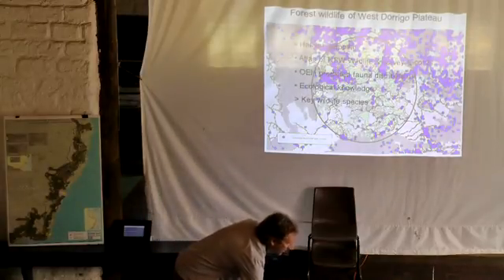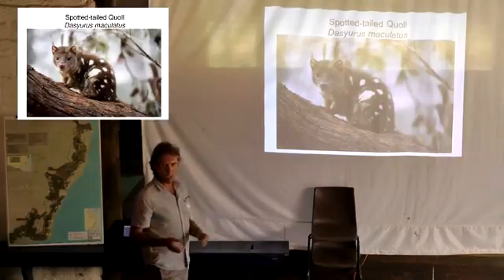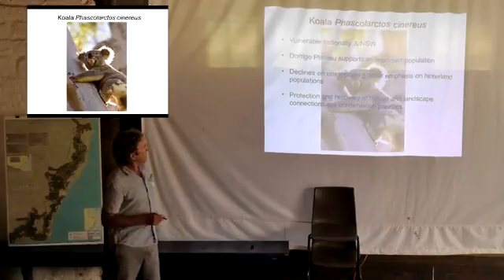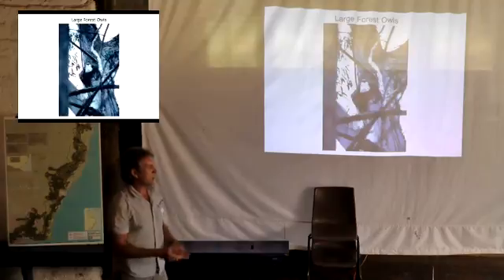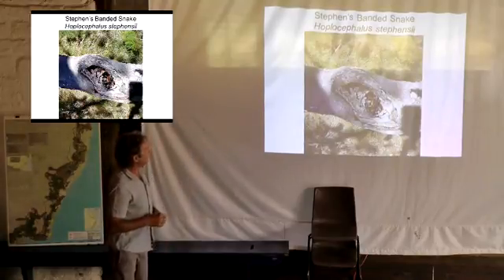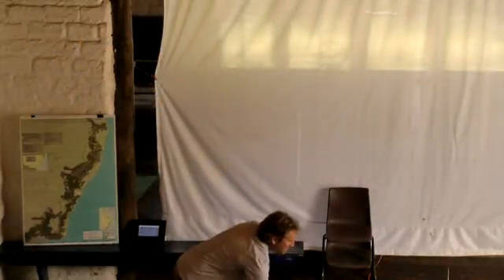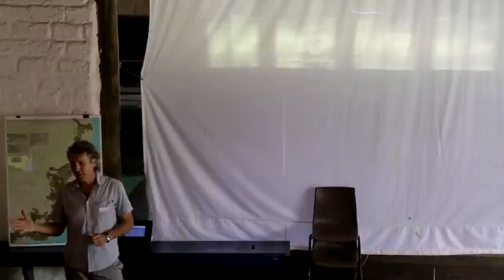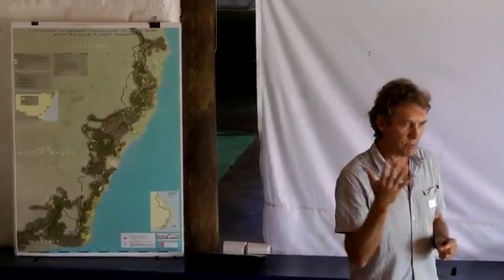Natural Values of the Dorrigo Plateau: A talk by Dave Scotts (Part 2)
Dave Scotts, regional ecologist, provides a presentation on the importance of the Dorrigo Plateau corridor area within the Great Eastern Ranges and the role of fire (Part 2).